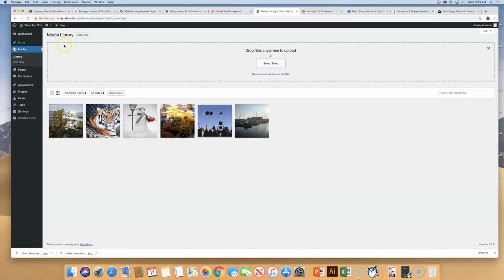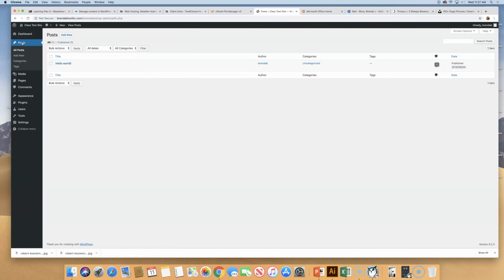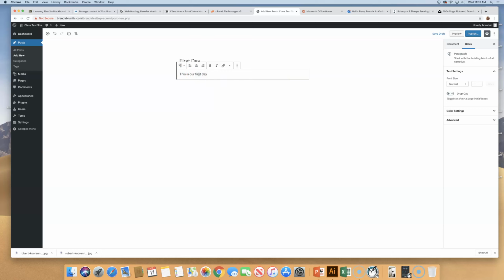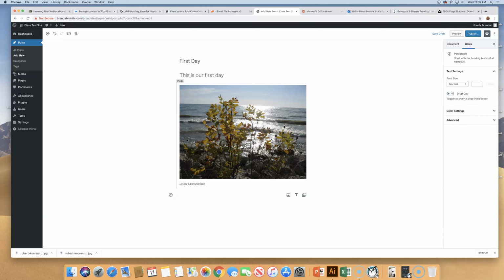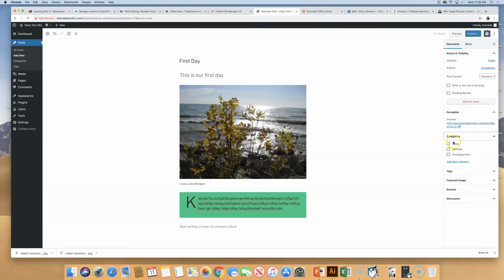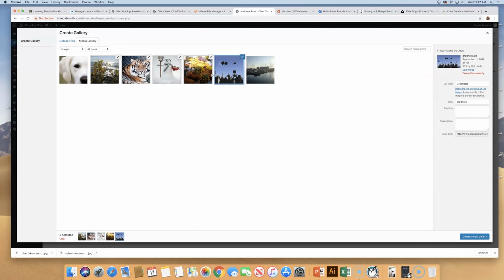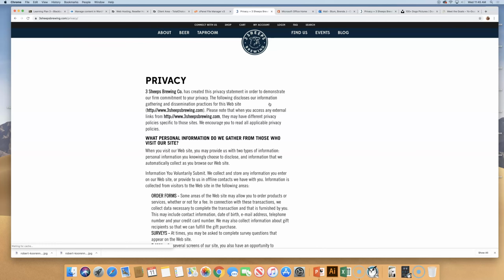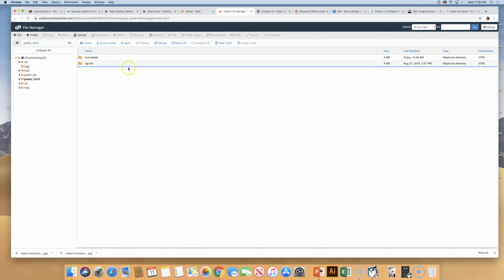WordPress Posts and images